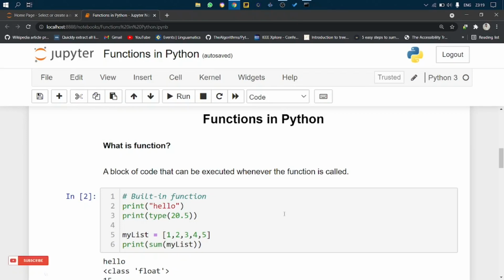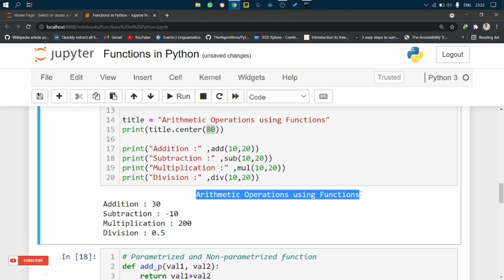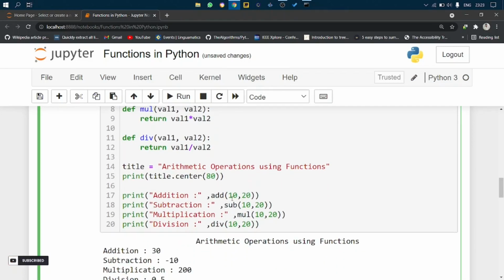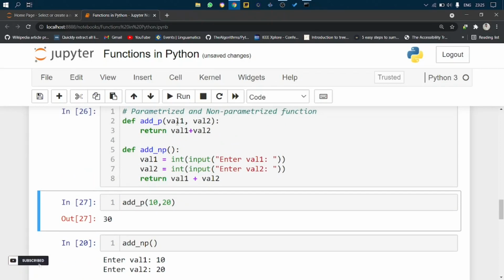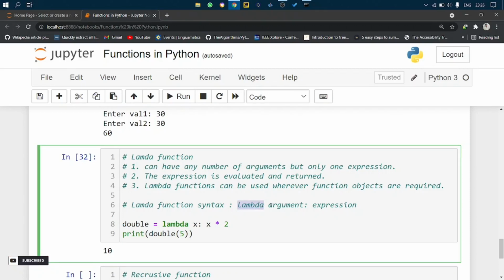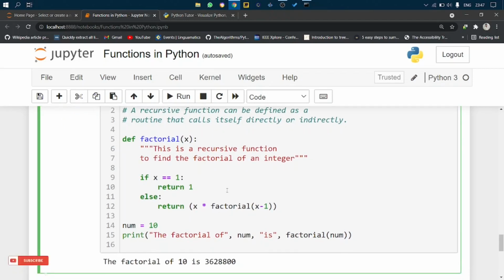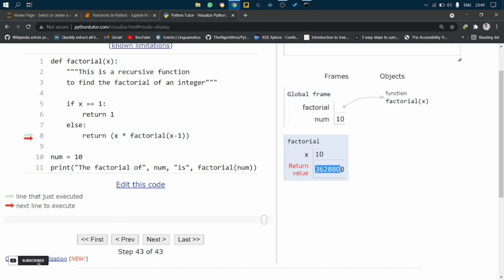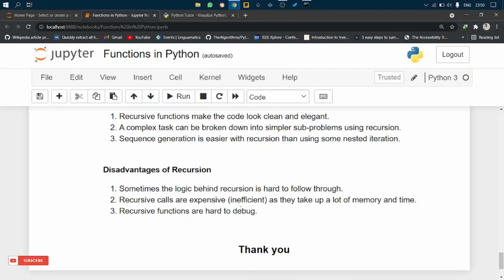Functions in Python scripting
In this video, I spoke about the Functions and User-defined functions in Python scripting. The topics covered in this video are, parameterized, non-parametrized functions, and more.